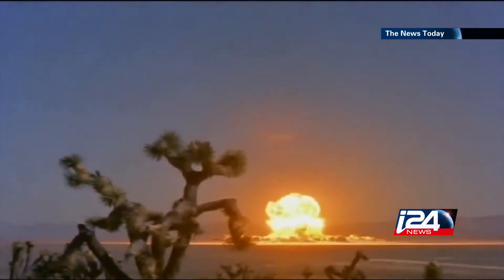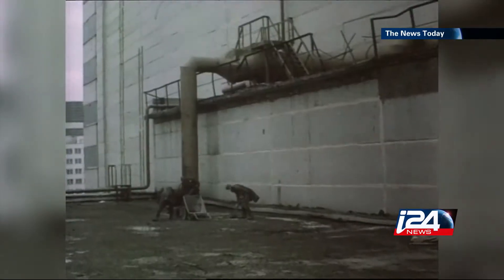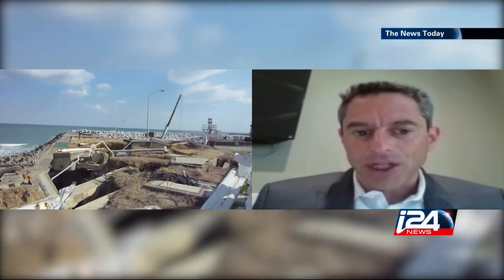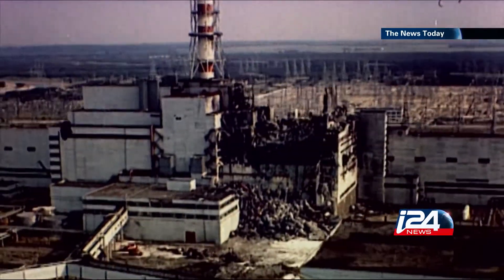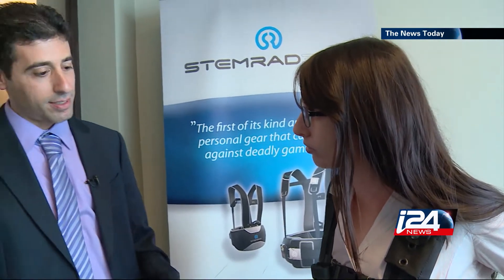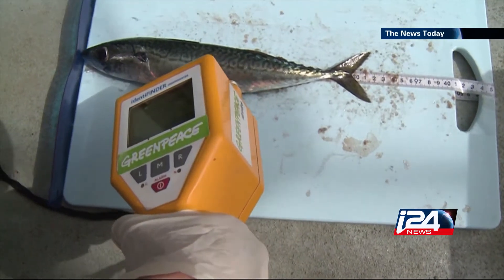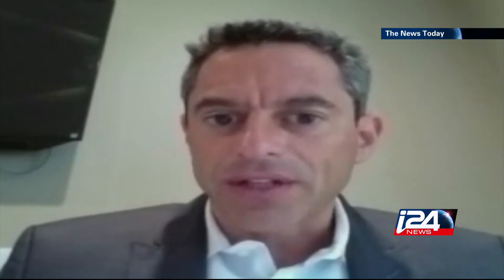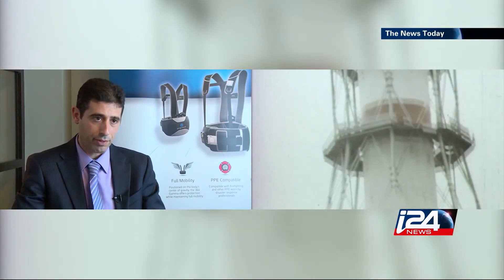i24news Shachar Peled - Stemrad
As the world experiences a global proliferation, the risks of Gamma radiation exposures are gradually increasing. Today, with no existing equipment to protect first responders from nuclear disaster consequences, a group of scientists -- including a Nobel Prize Laureate -- has gathered to create a first of its kind protection tool. I24news correspondent Shachar Peled met the pioneers.

Camera: Ran Shneck
Editor: Yuri Skvirski